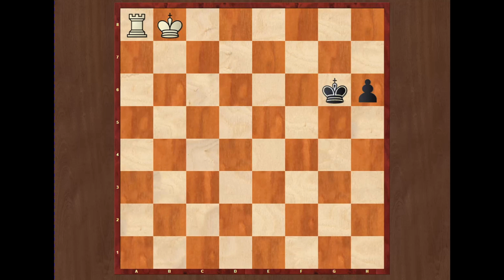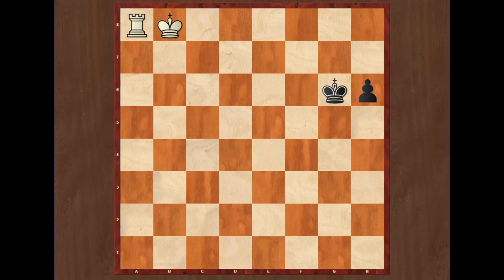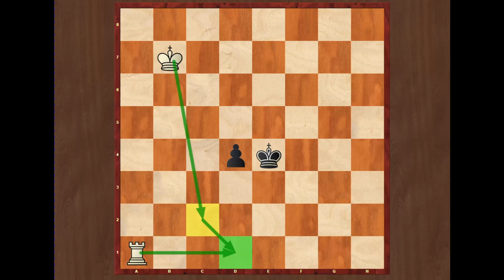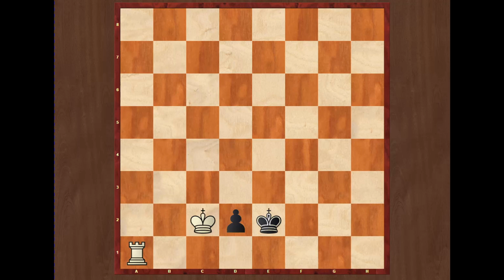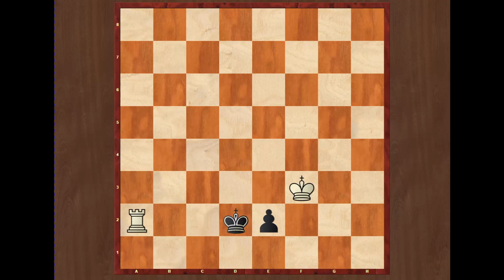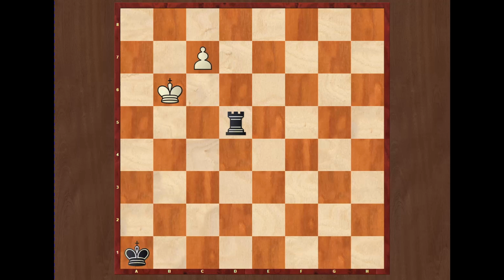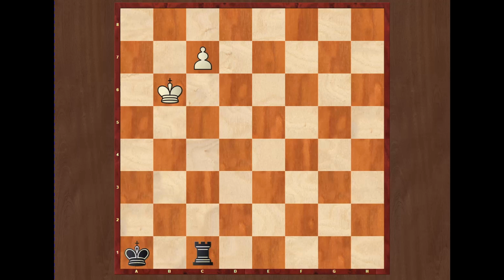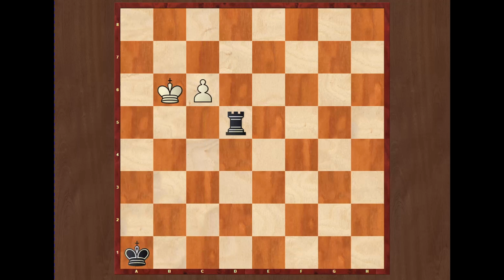Lesson 13 - Rook vs. Pawn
Is it possible to win with Rook against single Pawn?
When is it win for Rook and when the game is drawn?
Find out in this video what theory says and learn all about this type of endgame.